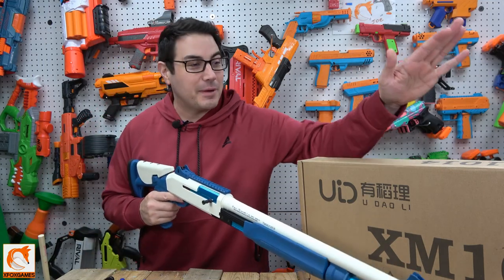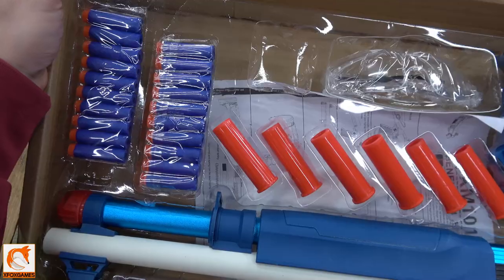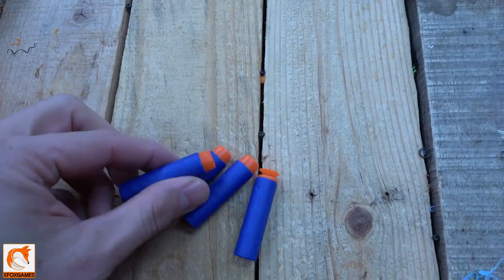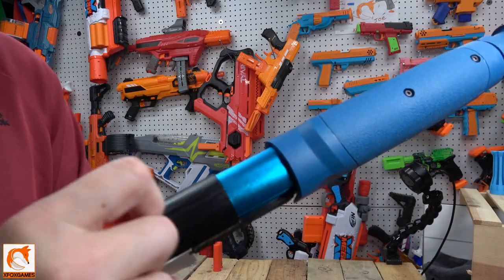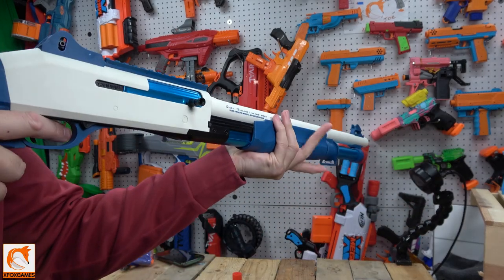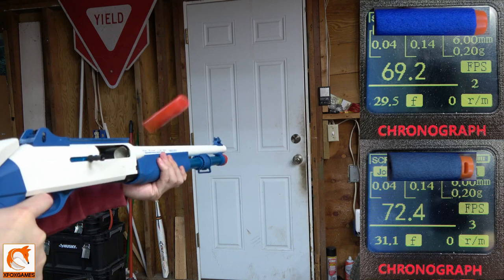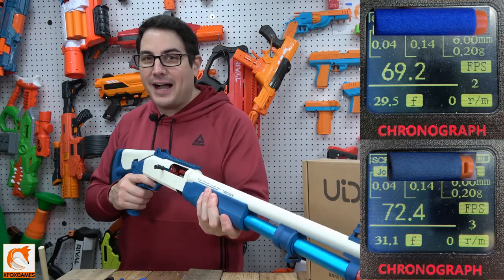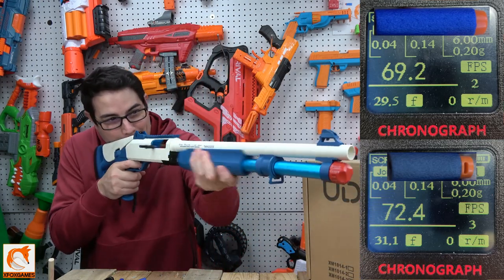UDL XM1014 Shell Ejecting Blaster OMG REVIEW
We finally got our XM1014 in! We ordered this about 2 months back, and we had completely forgotten about it until we opened it up! And, wow this is such a sweet blaster!